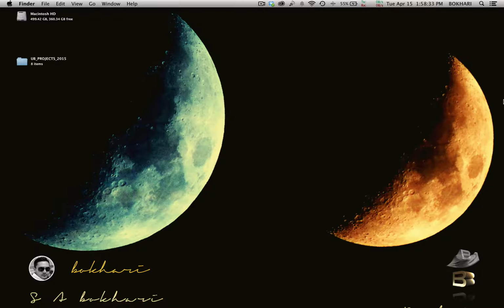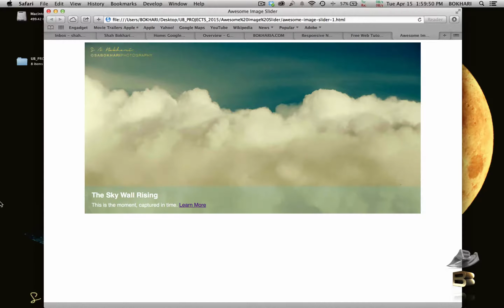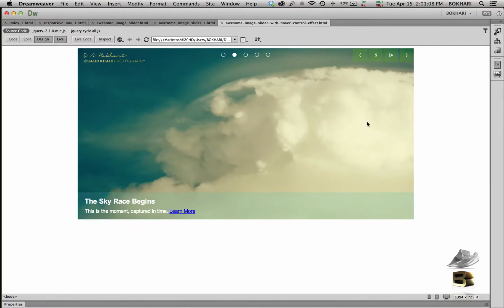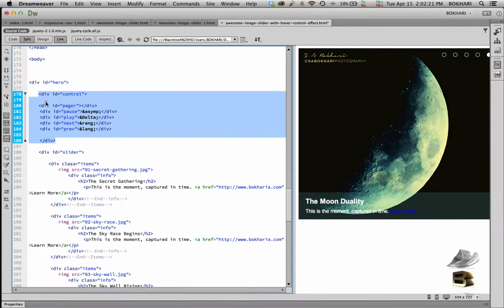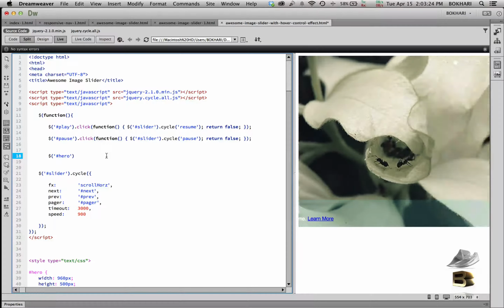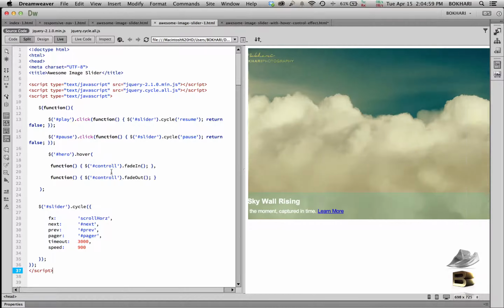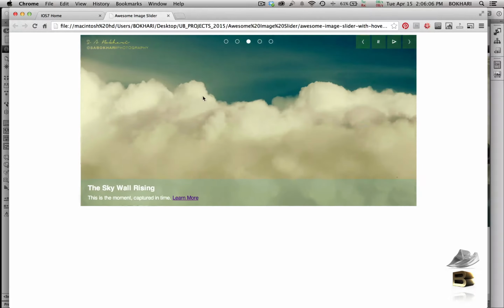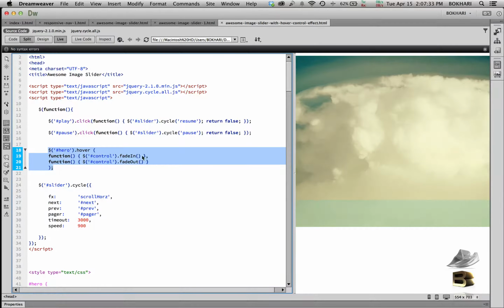Awesome Image Slider with Hover Control Effect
In this tutorial I'm going to show you how to create the Hover Control Effect in the existing Image Slider project. You just need to add 3 Lines of jQuery function code. Hope you'll like it. Cheers!